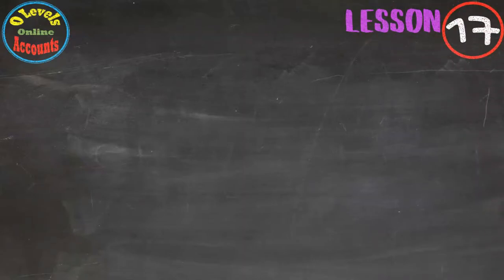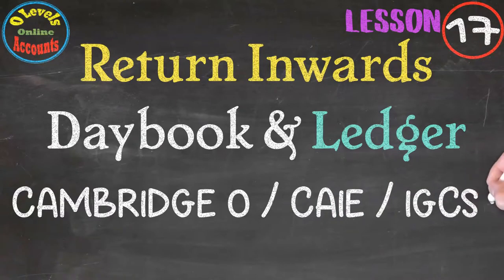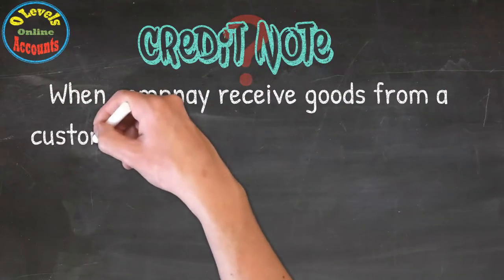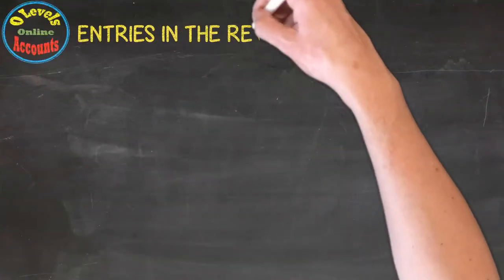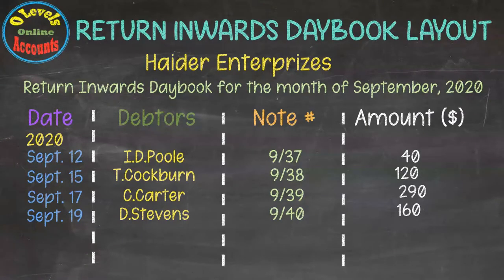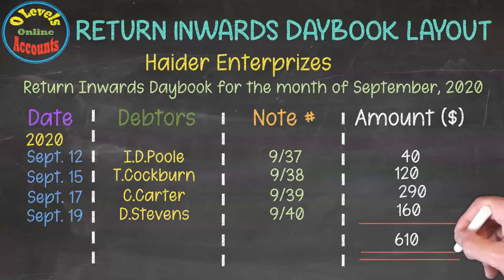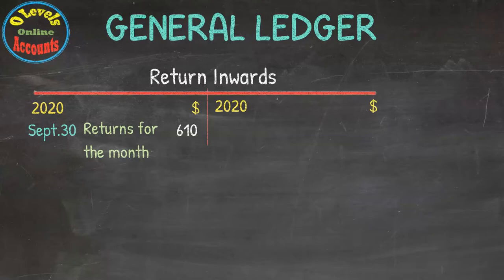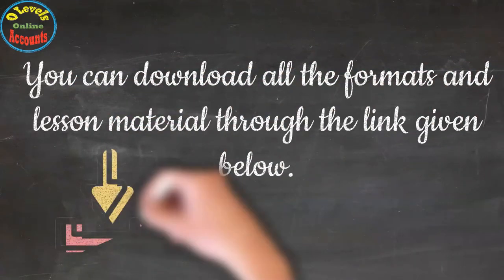How to explain the concept of the Return Inwards Daybook & ledger in accounting?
[Download Links given below] This self-explanatory video for Return Inwards Daybook & Ledger for Accounting 7707 / 0452. This video is helpful for students who are appearing in Cambridge O Levels thorough CAIE / IGCSE around the globe.